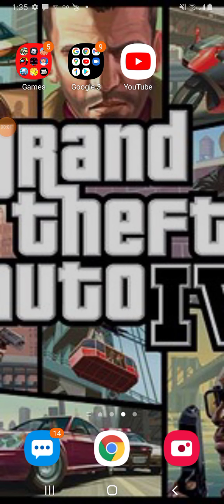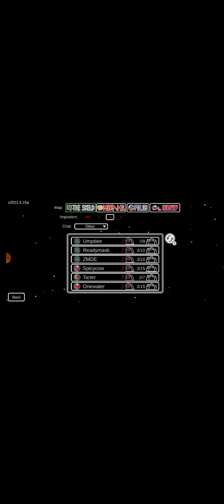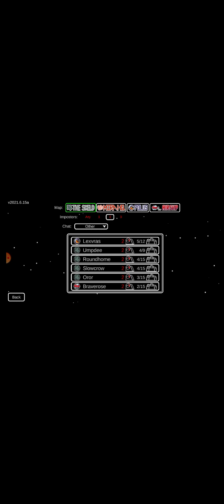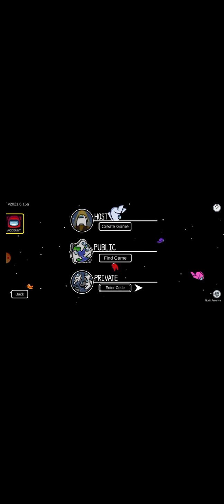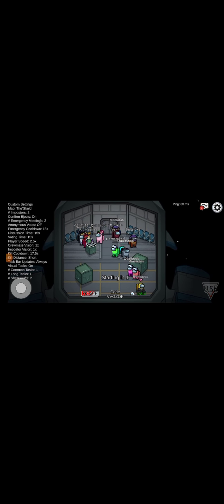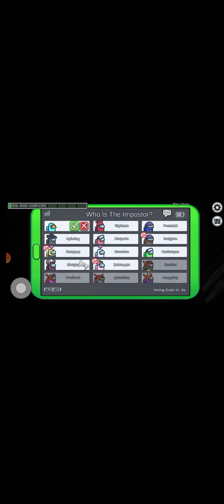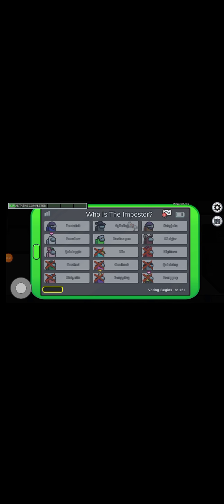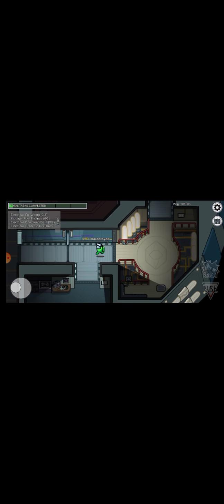Among Us Part 2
I was a imposter but they left early